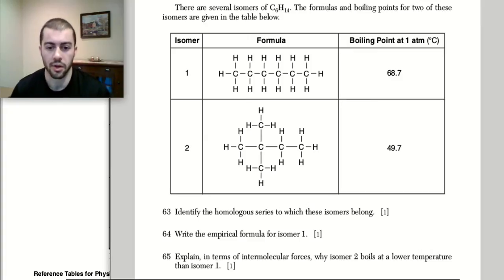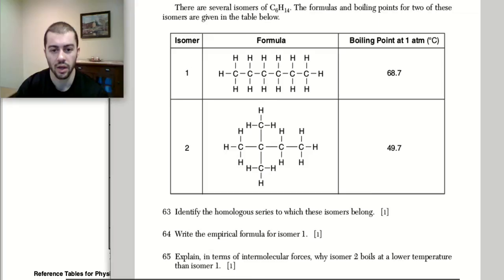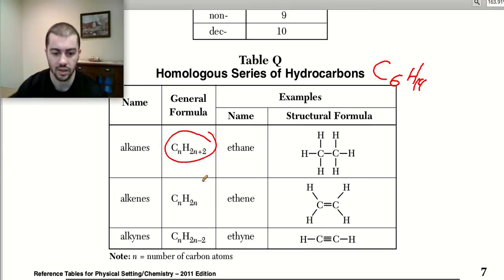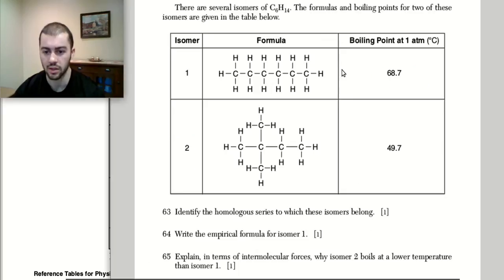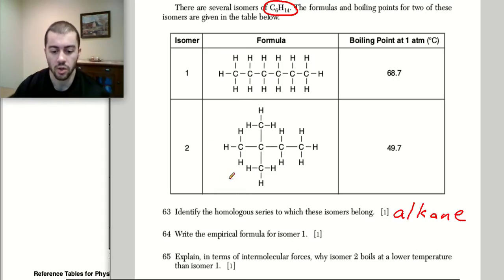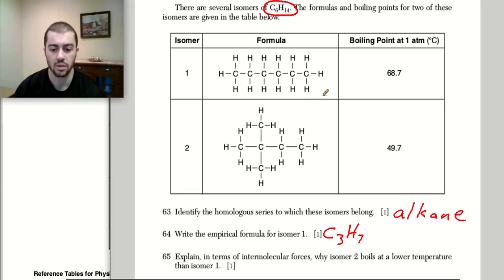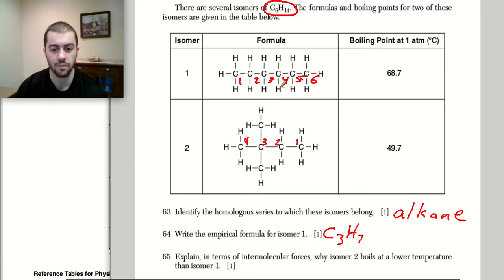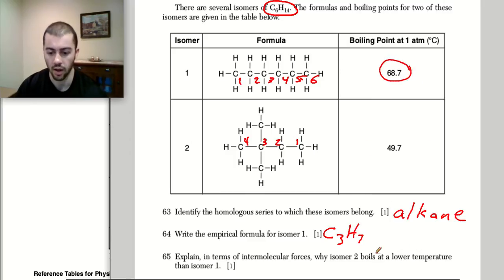June 2013 Chemistry Regents Exam Answers - Questions 63 to 65